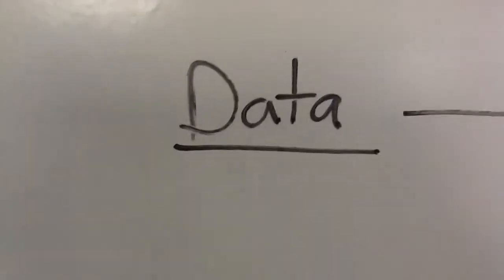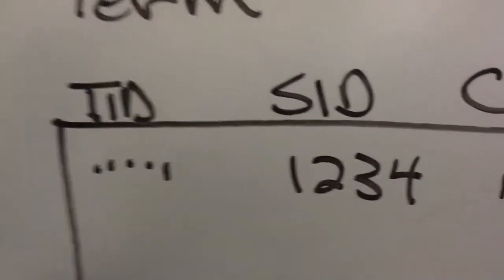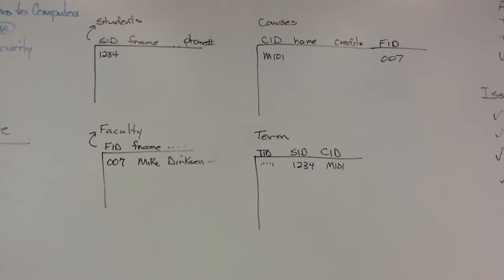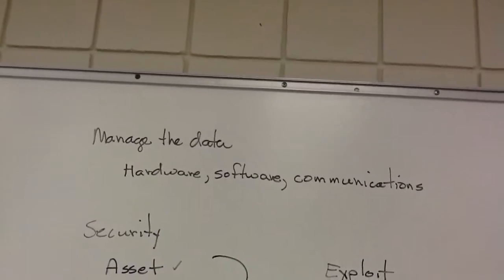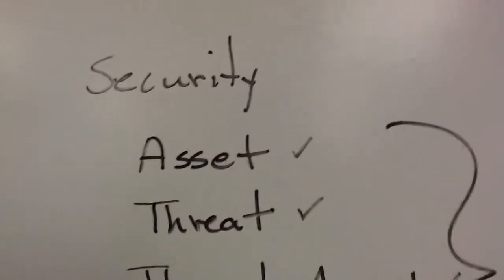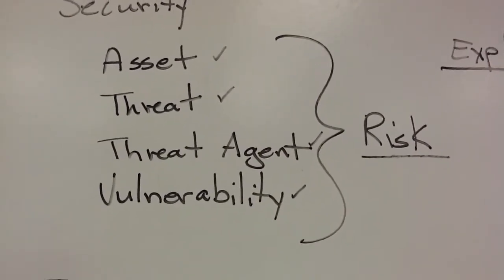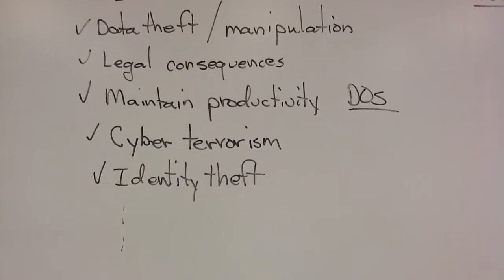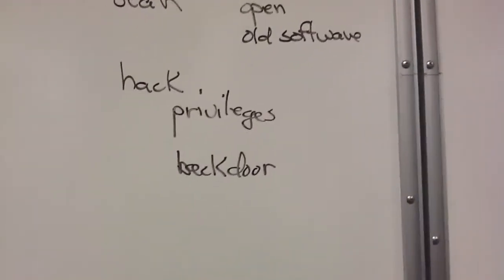BCA-101 4-10-13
Discussion review